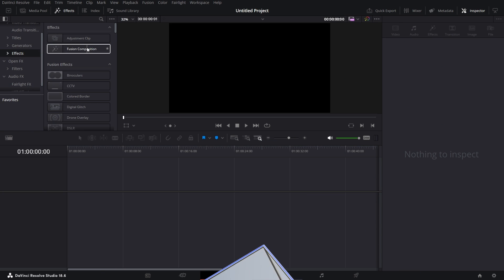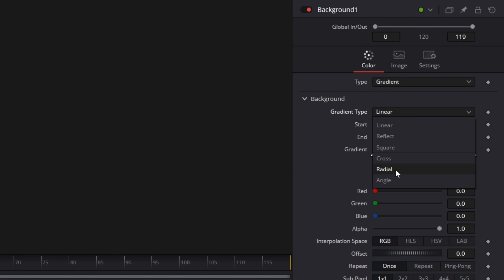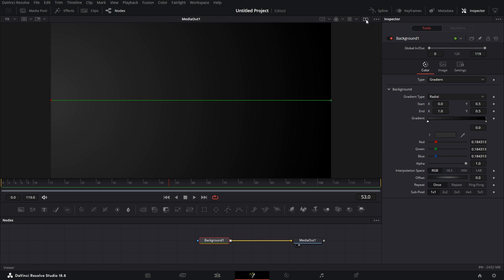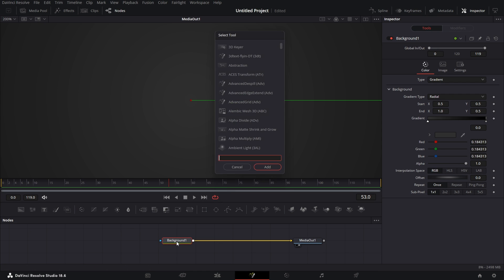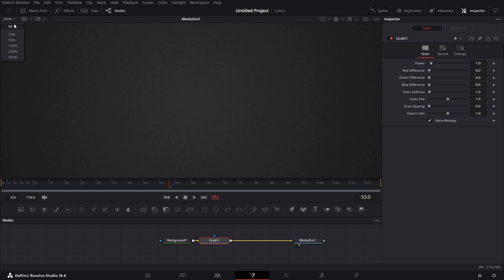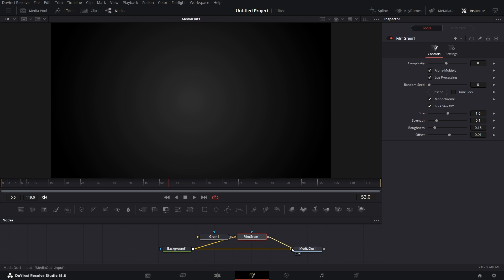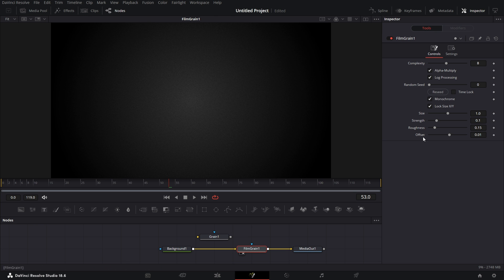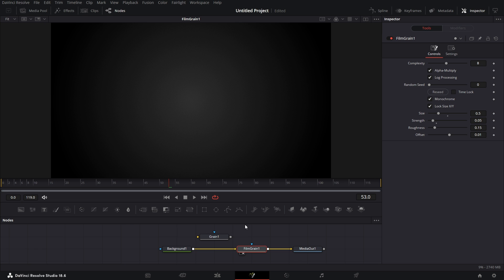Remove Banding in Fusion Comps | Davinci Resolve FREE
My previous tutorial had banding despite my efforts to remove it. I explored it further and decided to share my findings.

Banding usually happens when there are some subtke gradients which could happen when applying actual gradients, 3D comps with lighting or when Glow is applied in one form or the other.

There are a number of ways around it, but I will be talking on how I eventually eliminated banding in my previous comp - though this was after the fact for the tutorial.

I hope it comes in handy in your comps too.